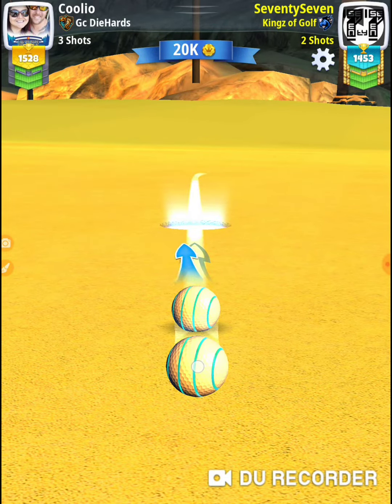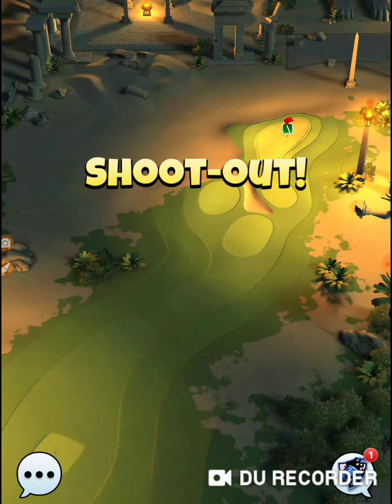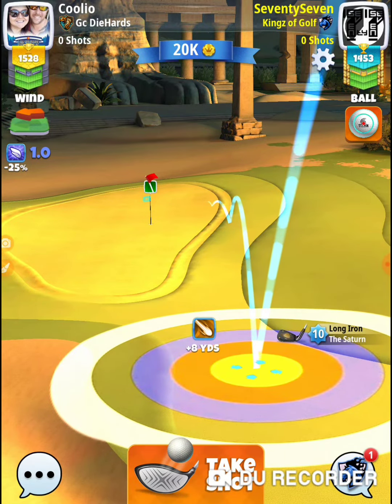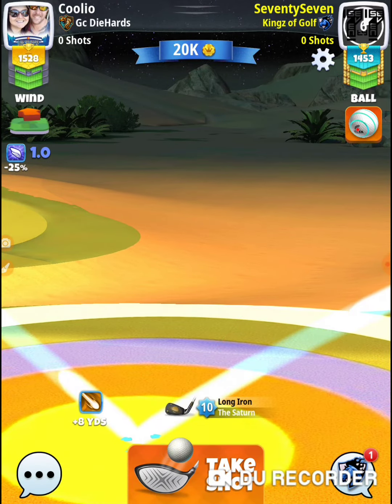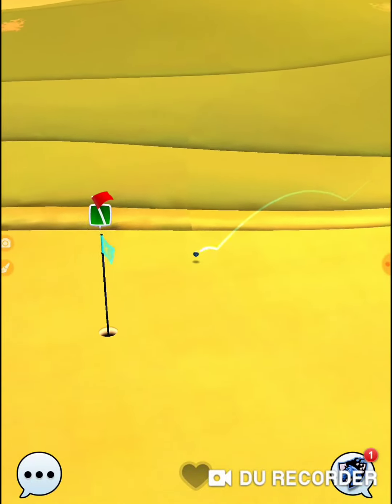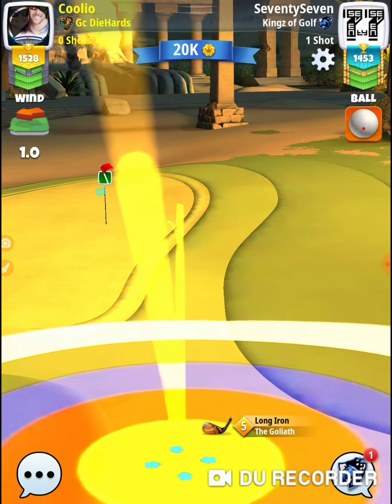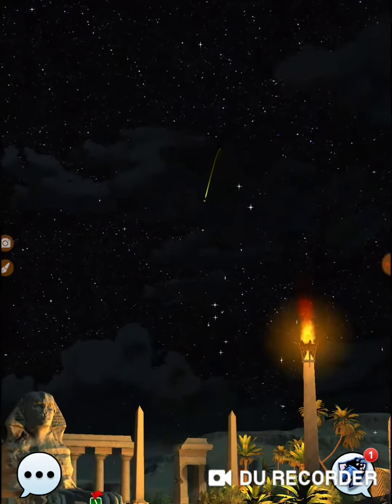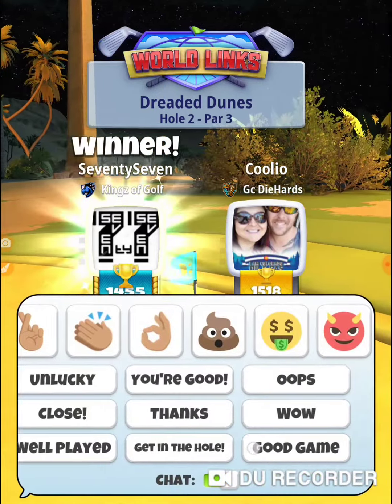Golf Clash Dreaded Dunes Hole 2 Par 3